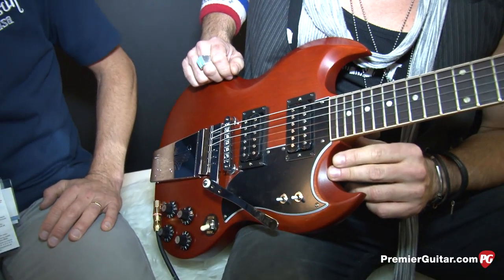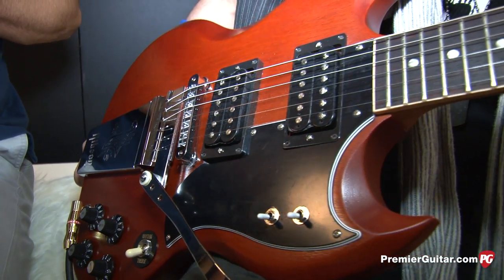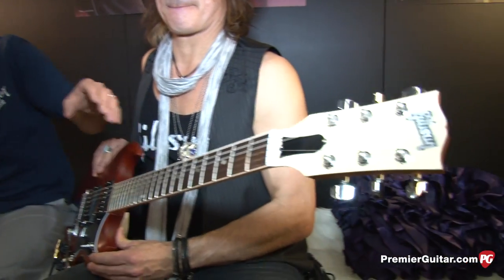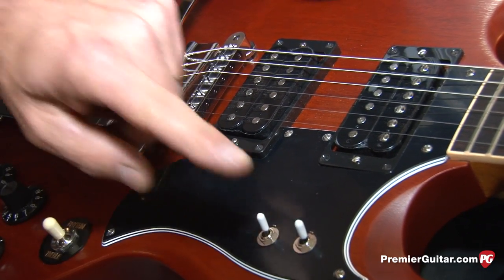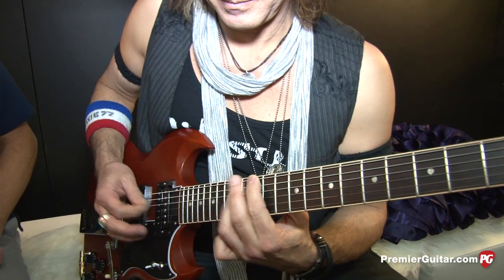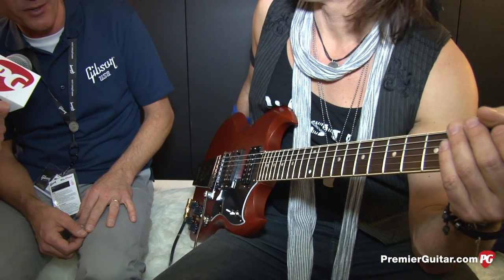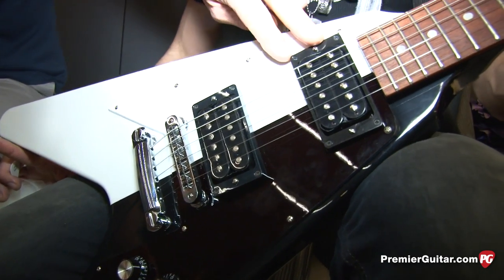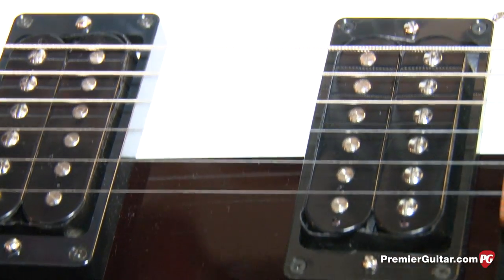Musikmesse '13 - Gibson's Frank Zappa Roxy SG and Rudolf Schenker V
PG's Shawn Hammond is on location in Frankfurt, Germany, for the 2013 Musikmesse show, where he visits the Gibson Guitars booth for a demo of their Frank Zappa Roxy SG and Rudolf Schenker V.

For more Musikmesse 2013 video demos or to view one of Premier Guitar's 2,000 other videos online, be sure